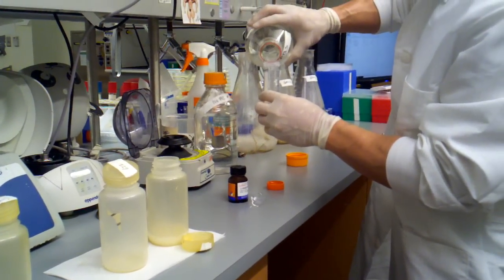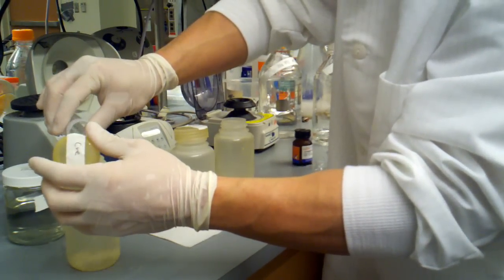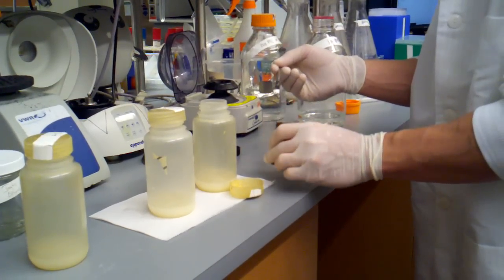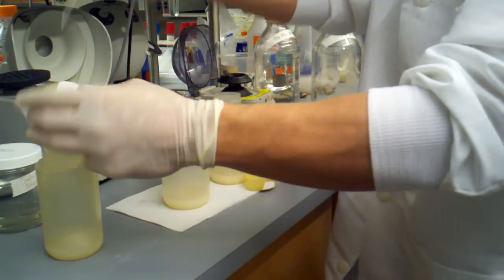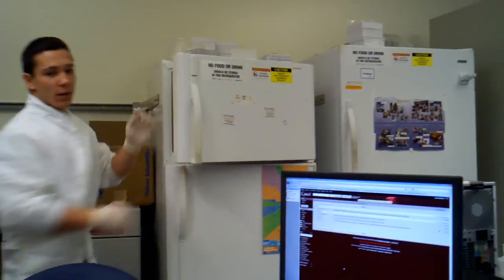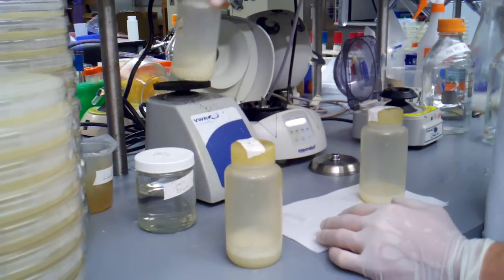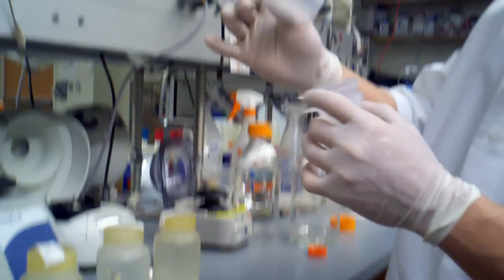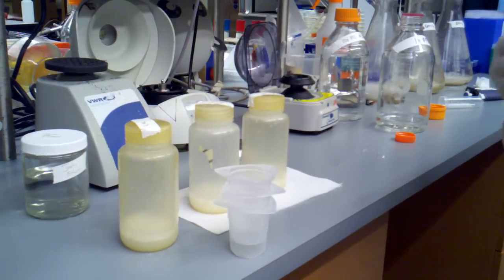protein prep - resuspending cell pellet into pbs and lysozyme.3gp